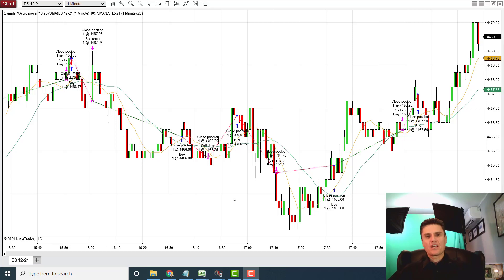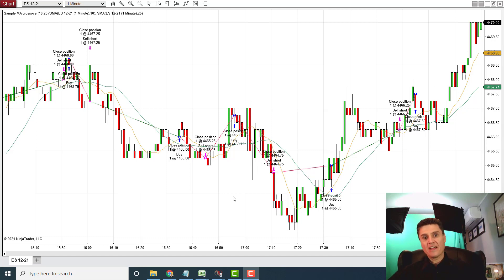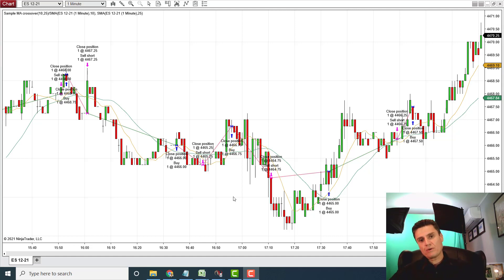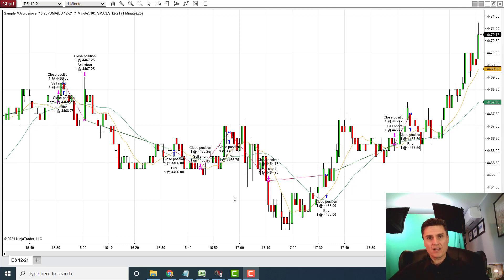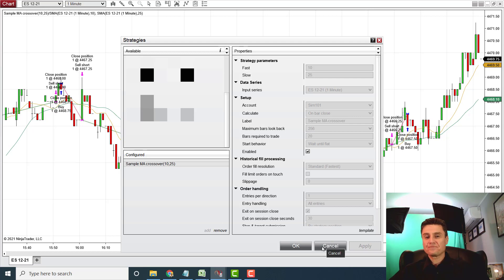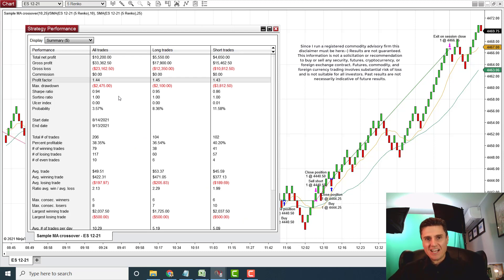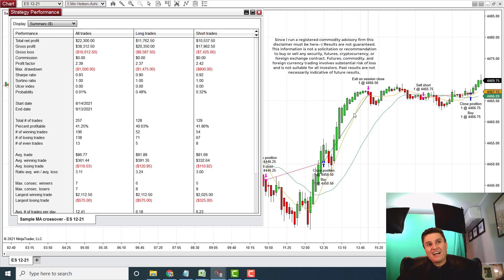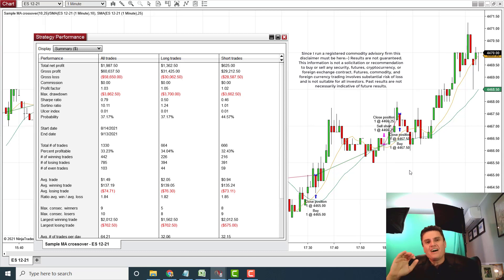Do Backtests with Renko Bars, Heiken Ashi Bars, or Minute Bars Work Accurately on NinjaTrader 8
Discover which of these types of bars, Renko bars, Heiken Ashi, or regular minute bars work accurate when running backtests on NinjaTrader. If you'd like a free Zoom demo of Pinnacle Quant's unique automated trading system, called Price Action Pivoter™ V2,